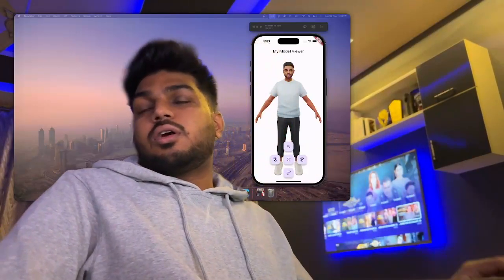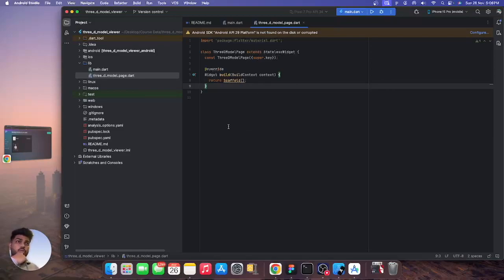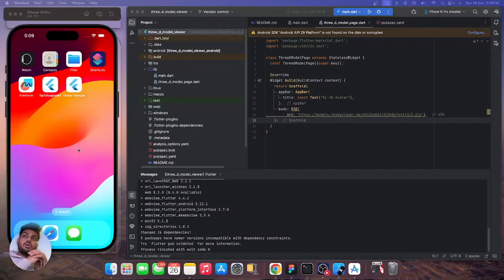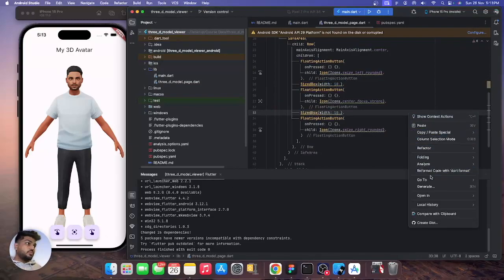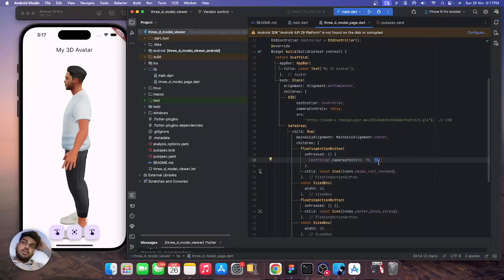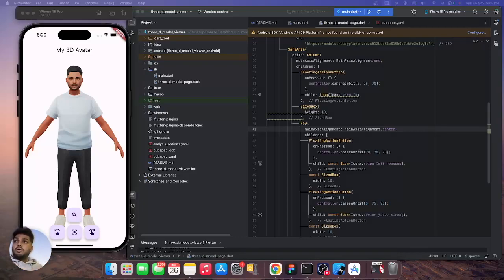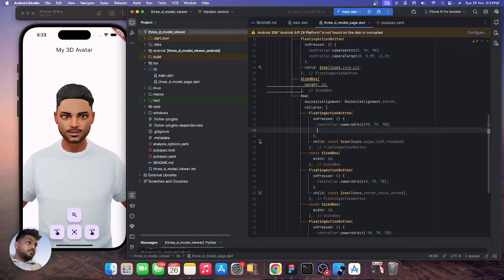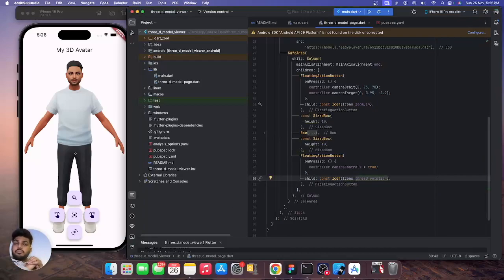Your Own 3D Avatar in Flutter (2023).